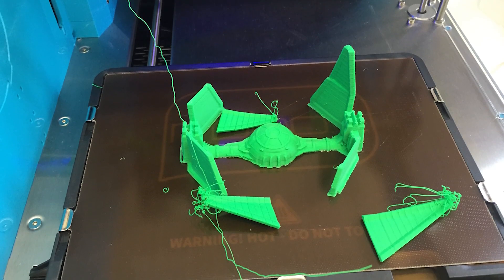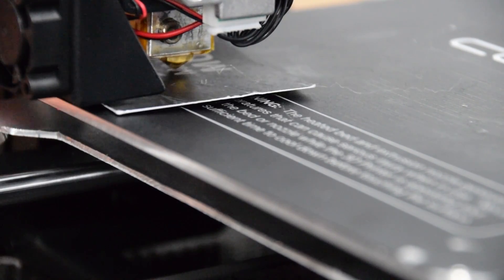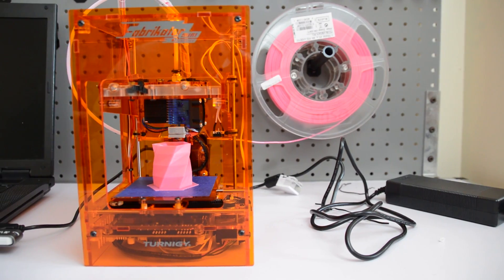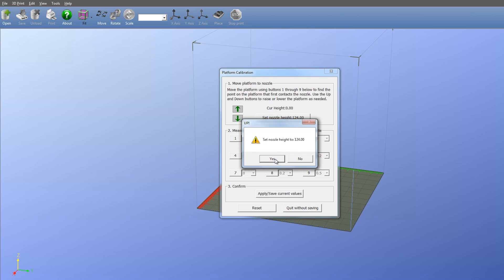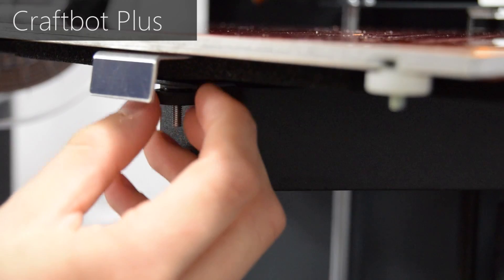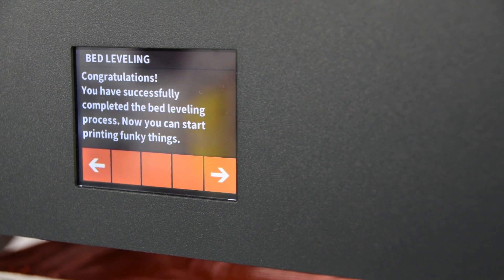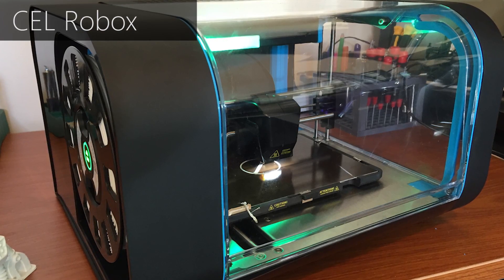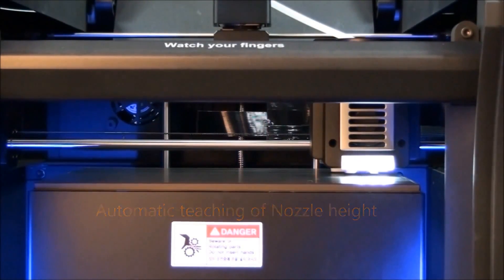How to Set your Nozzle Height and Level your Bed - 3D Printing 101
Believe it or not there is many different ways of setting correct nozzle height and leveling your 3D Print bed!

In this video we'll go through 7 different 3D Printers and 7 Different approaches. Regardless of which kind your 3D Printer uses, ensuring correct nozzle height and a level bed is the first step towards getting awesome 3D Prints!

3D Printing 101 on Maker's Muse is here to help you get started in 3D Printing easily and quickly! We've made all the mistakes before, so you can avoid them.